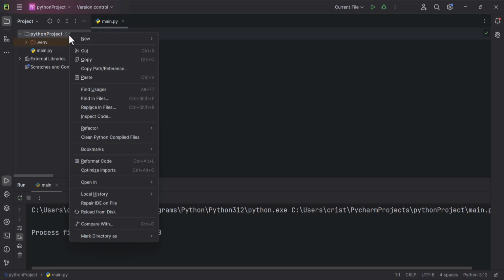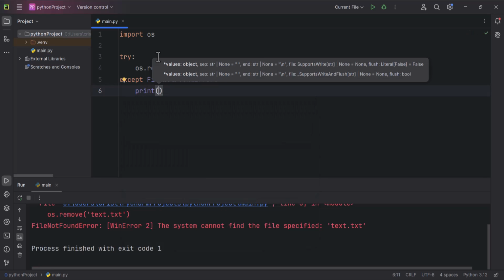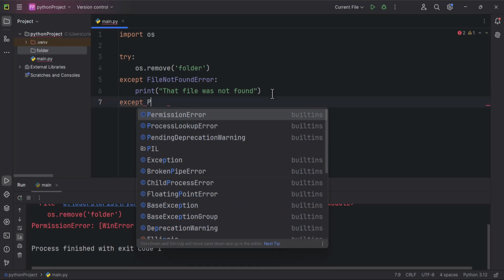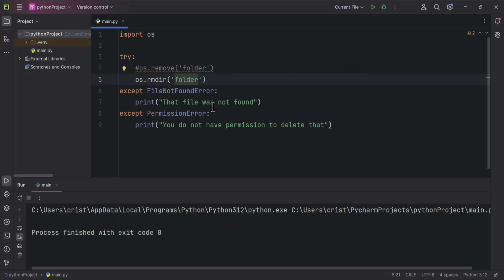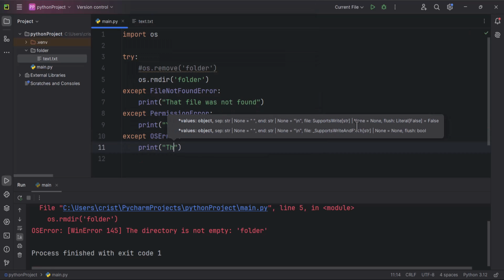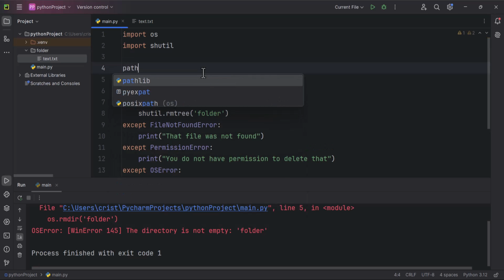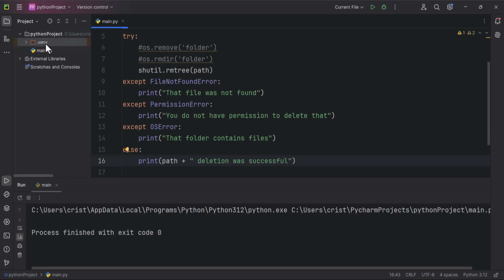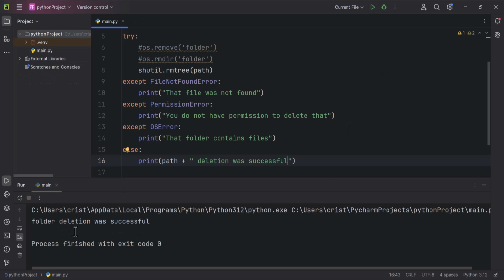How to Delete a File in Python?